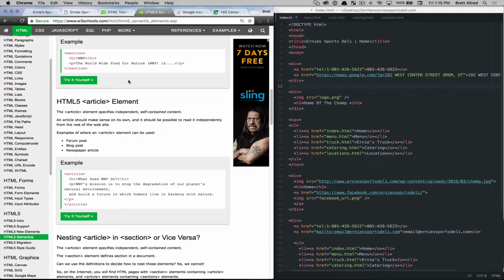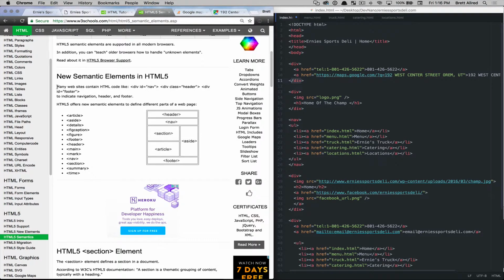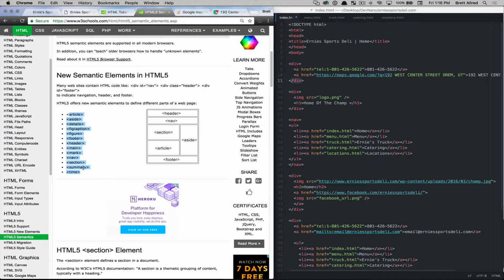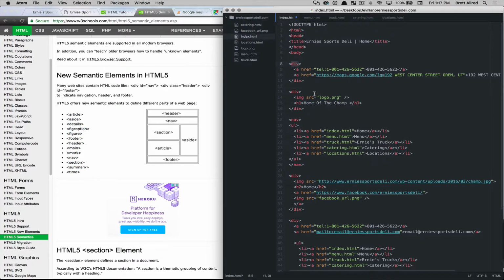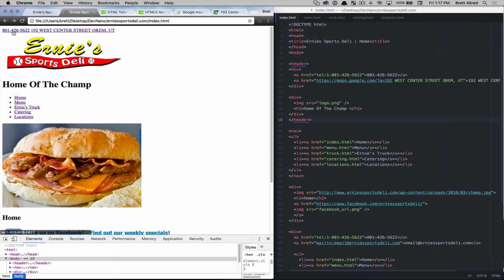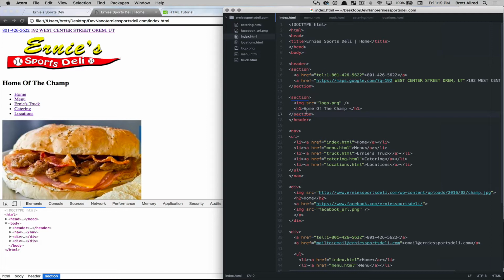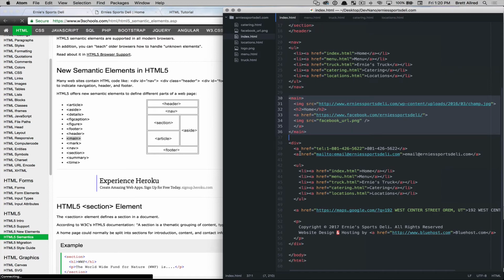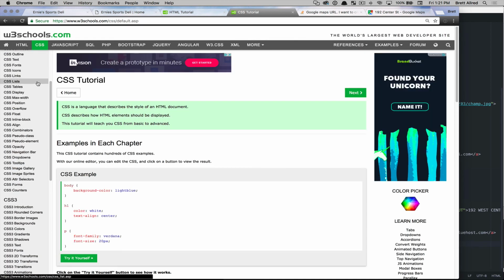Intro to Web Development - Lesson 2d - My First Website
In this lesson we convert div tags to HTML 5 elements.